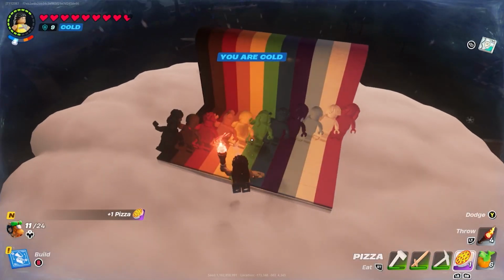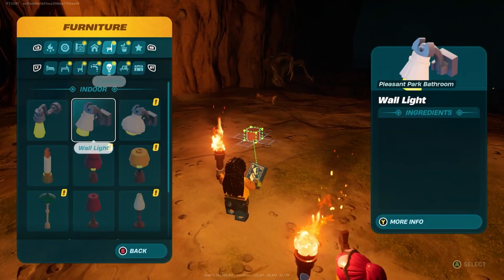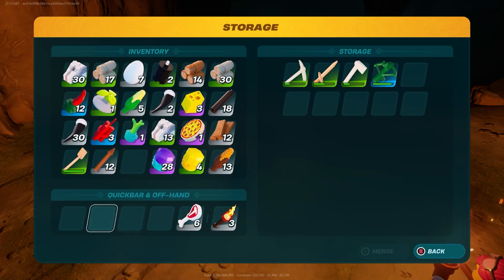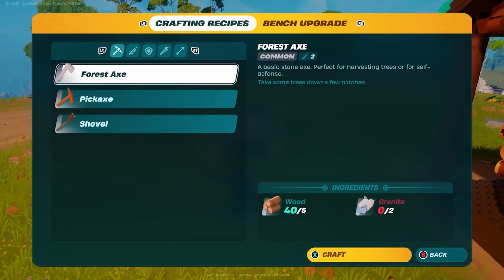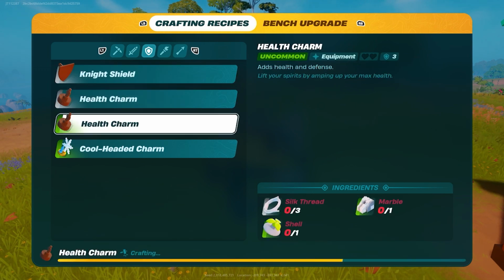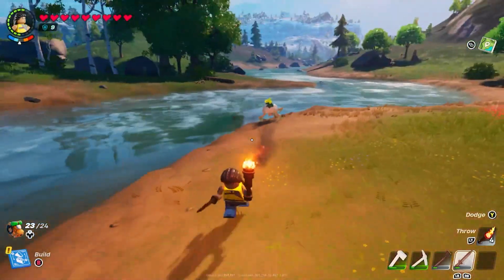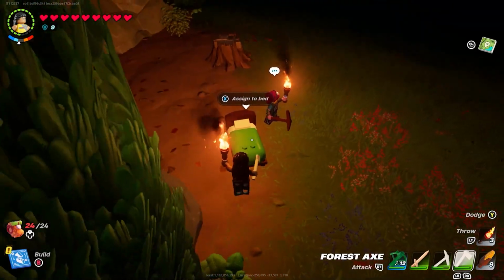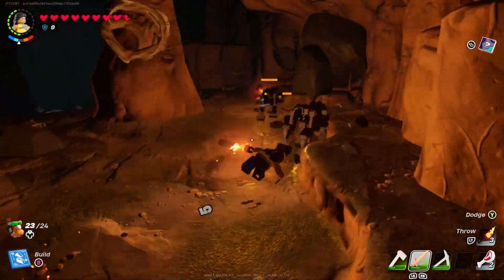WATCH THIS for the BEST TIPS in Lego Fortnite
In this video i show you Beginners Tips and tricks. Lego Fortnite Guides. What happens with the rainbow in Lego Fortnite.